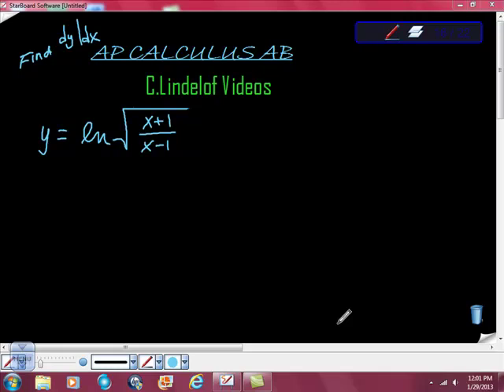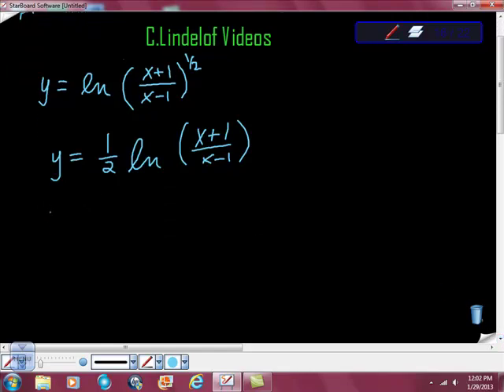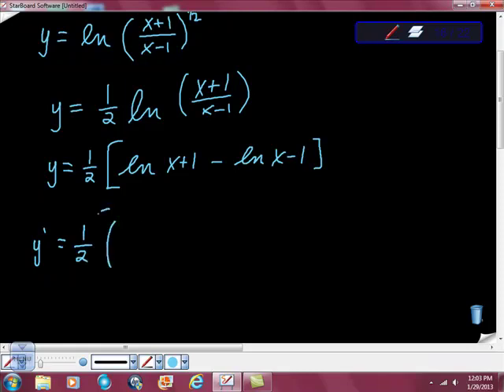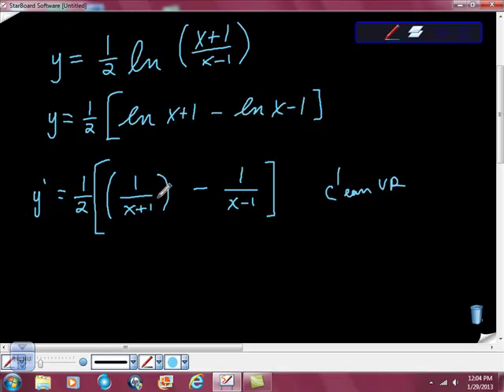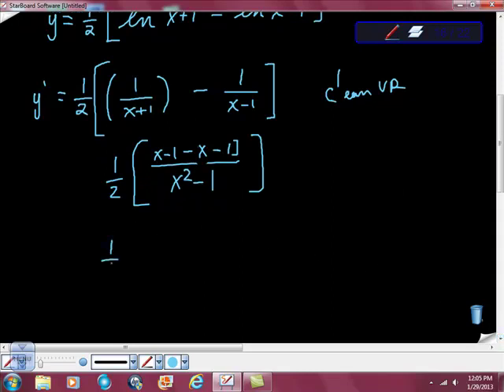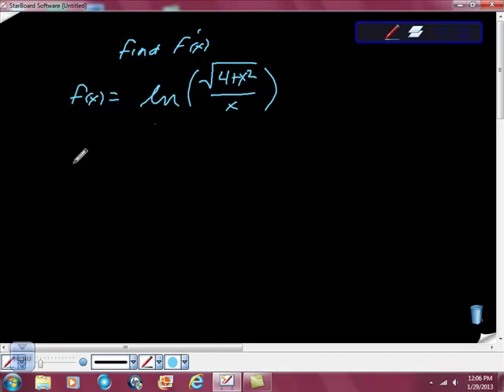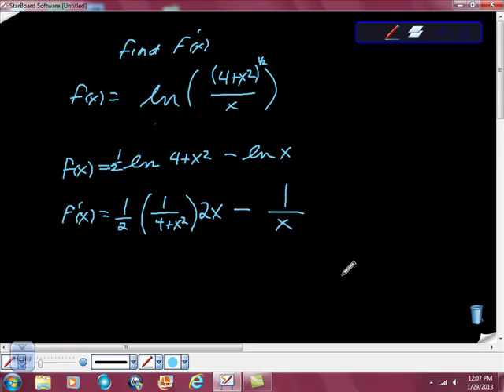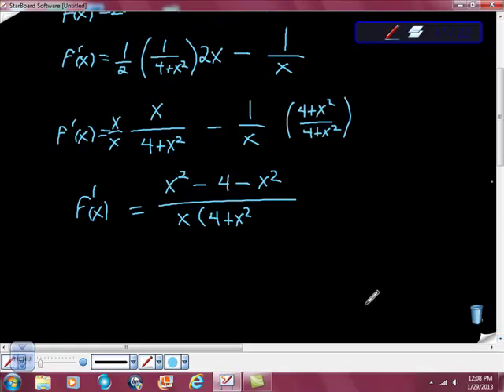AB Calculus AB Derivatives of Log Exponential and Trans Functions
AP CALCULUS MADE EASY This video shows great examples of taking the derivative of ln and logarithmic functions